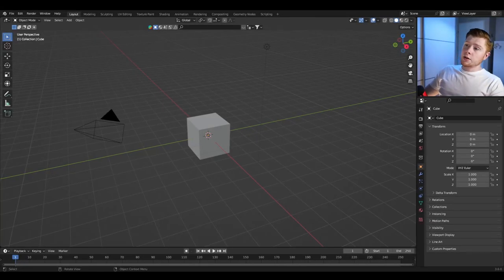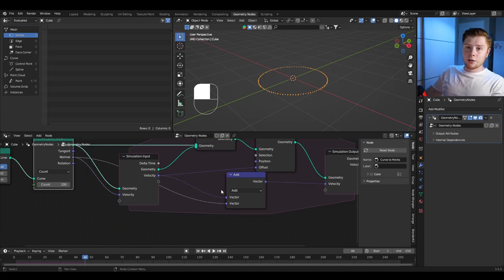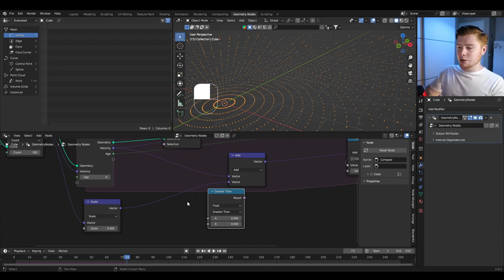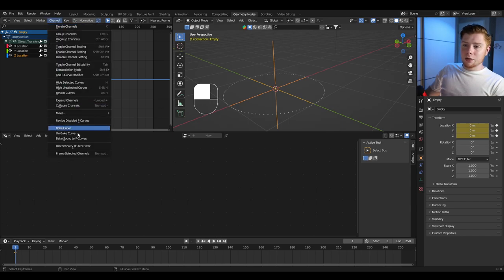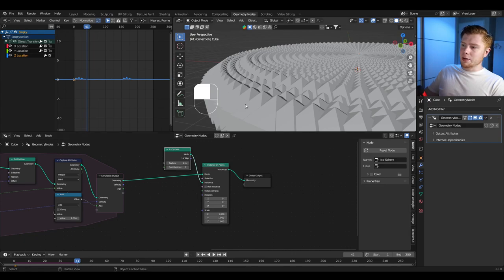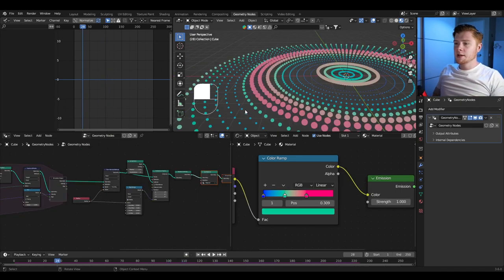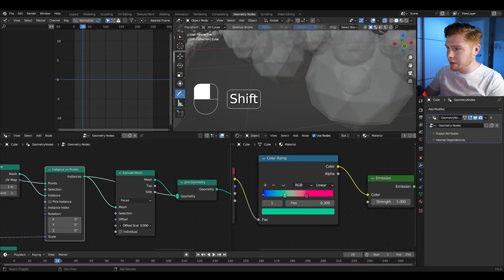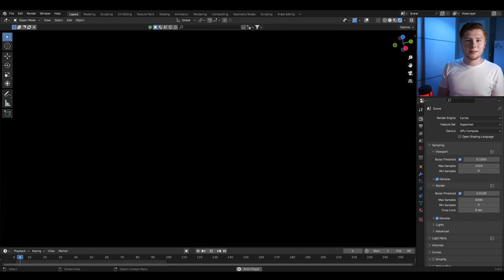Simulation Nodes Tutorial: Music Visualizer | Blender 3.6 Geometry Nodes Tutorial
In this video, we take a look at how we can create cool music visualization using the new Simulation Nodes in Blender!

Timestamps
00:00 Intro
00:10 Creating a circle of points
00:45 Simulate the points outwards
01:37 Multiple layers of points
02:54 Track the age of each point
04:46 Add music to the scene
05:21 Create an empty controller
06:53 Sync Z-axis with music
07:30 Sync point radius with music
08:26 Replace points with ico sphere
09:20 Sync color of ico spheres with music
11:15 Extra: Cool glass ball effect
13:59 Lets view it in Cycles
14:37 Fixing a syncing error
14:58 Thank you for watching!
15:15 Cinematic demonstration video
15:44 Subscribe! :)